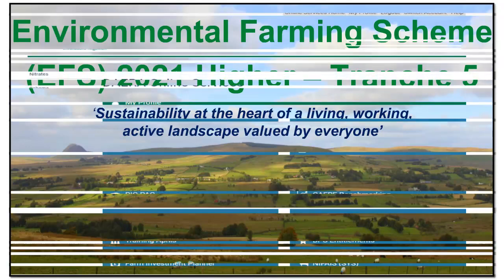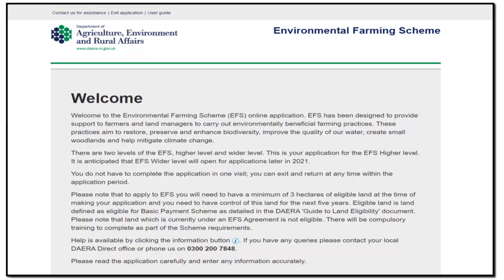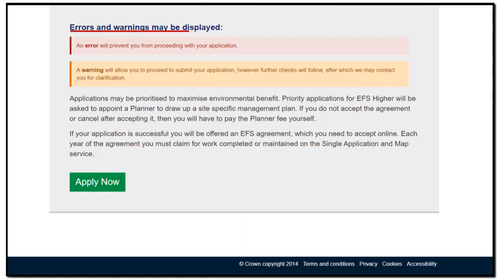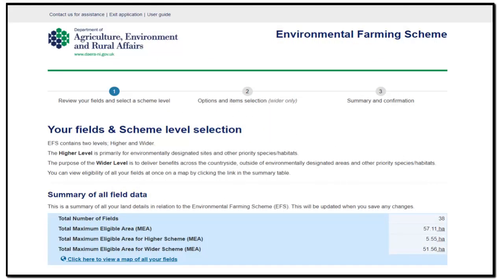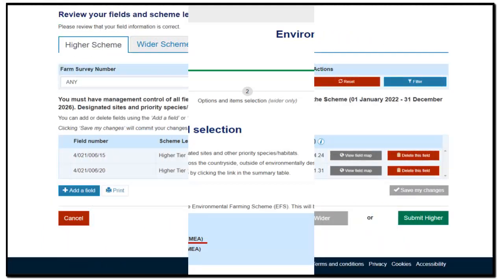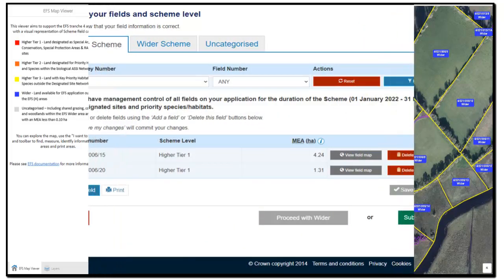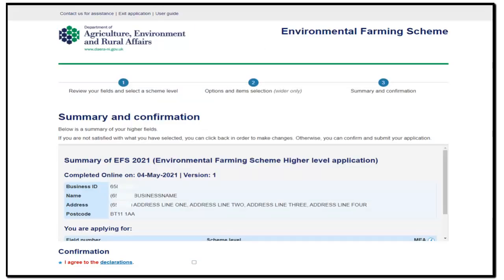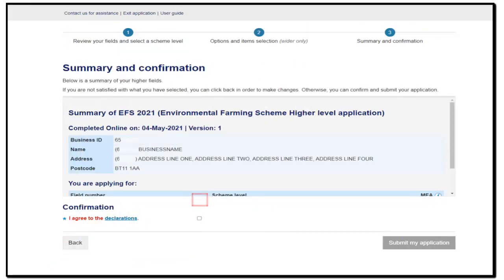Environmental Farming Scheme (EFS) Higher Tranche 5 2021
Help and Guidance Video